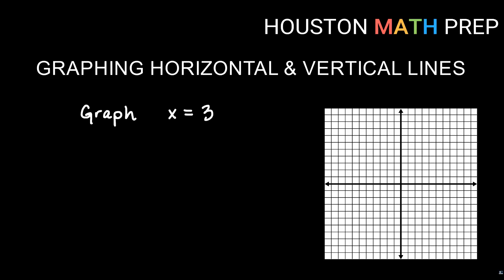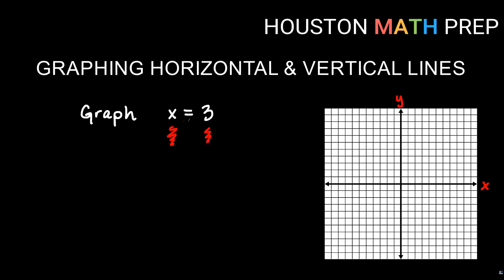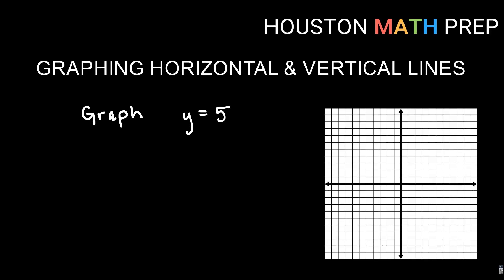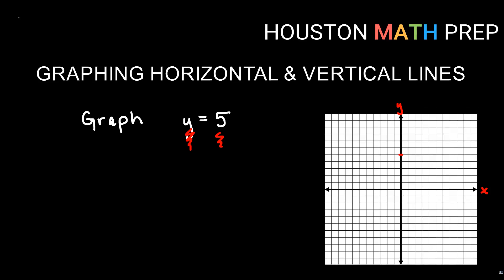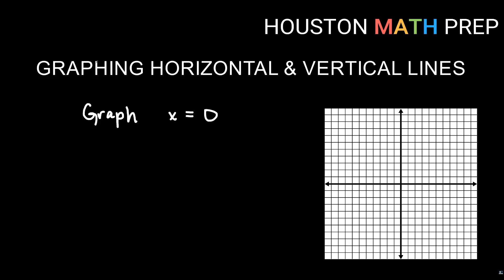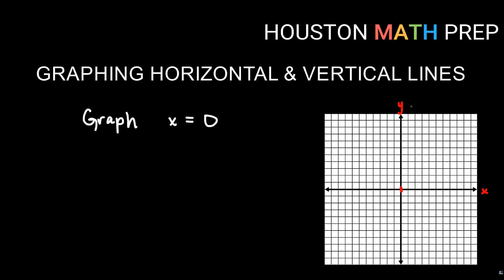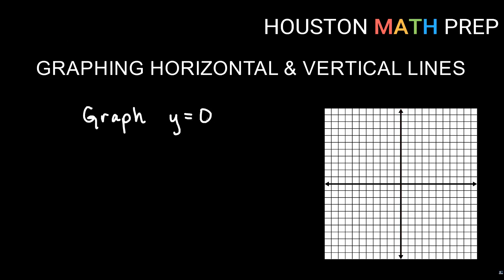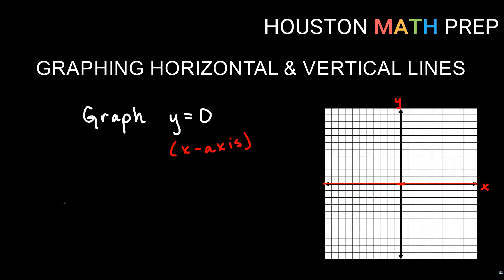Graphing Horizontal & Vertical Lines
Algebra video that explains how to graph horizontal and vertical lines from their equations